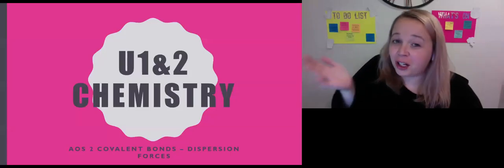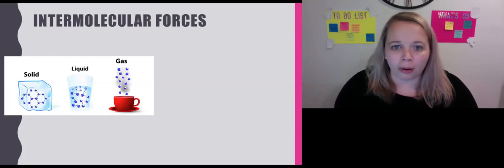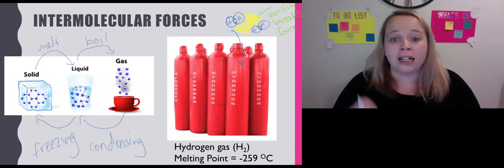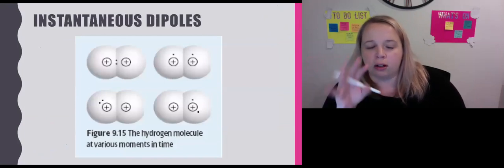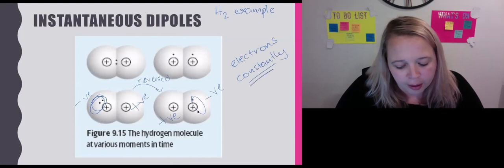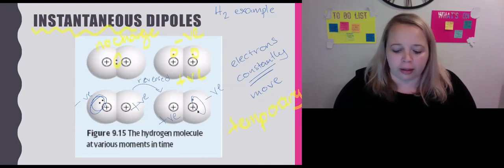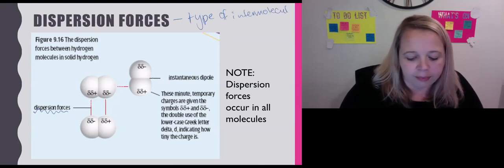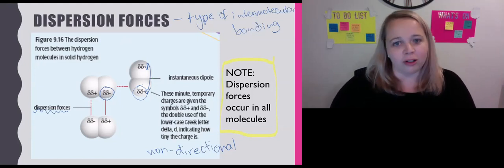Unit 1 AOS 2 Dispersion forces